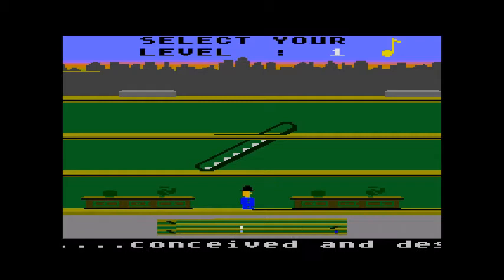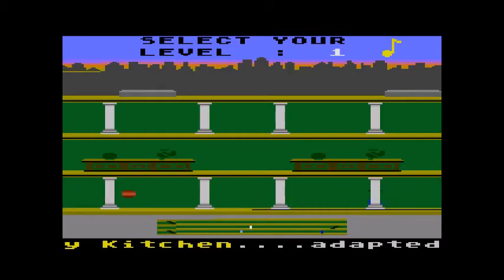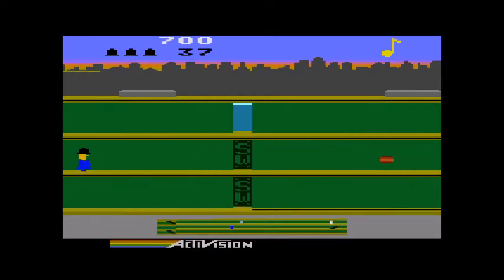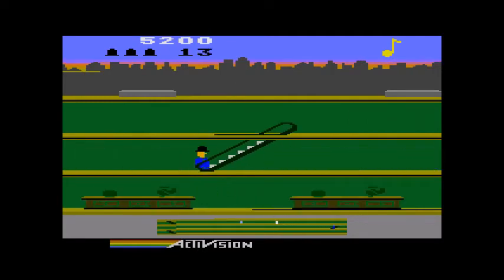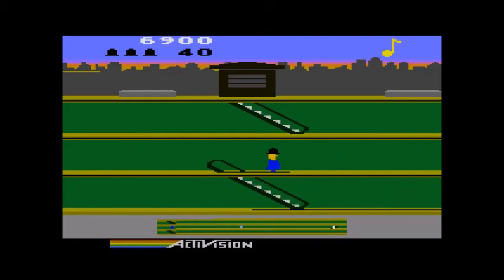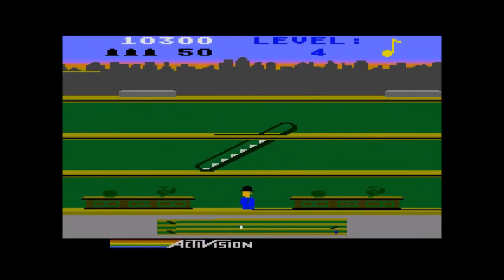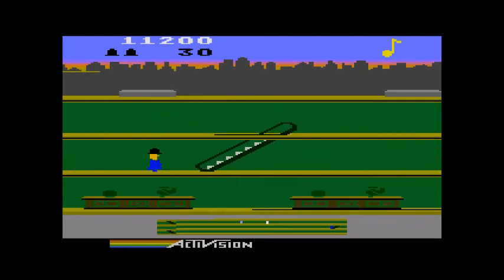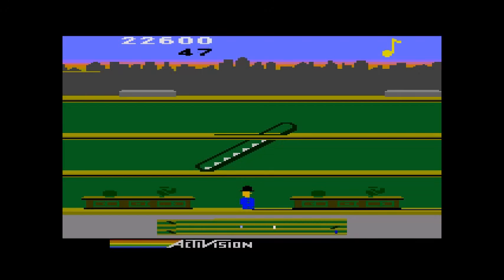Top 10 Atari 5200 games - Episode 6 - Keystone Kapers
Keystone Kapers is a unique side scrolling game of tag between a cop and a robber published by Activision in 1983. You control officer Keystone Kelly as he chases down Harry Hooligan while ducking and jumping to avoid moving and stationary obstacles. He can use the stairs or the elevator as well, but keep your eye on the timer.